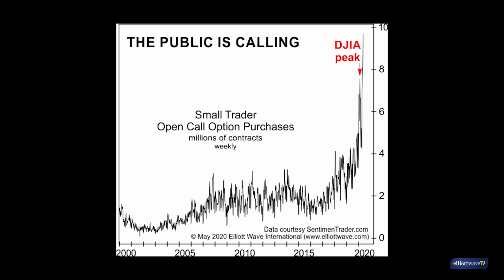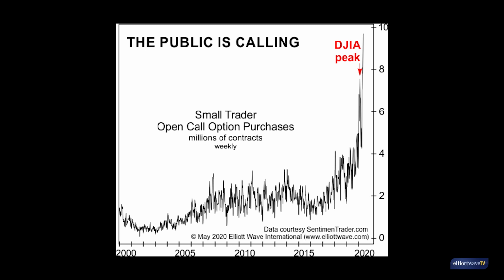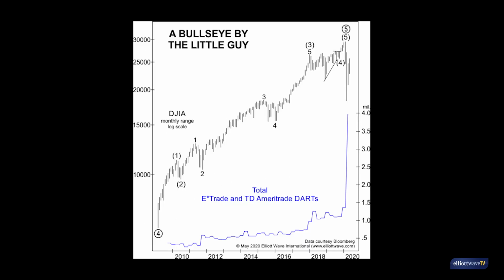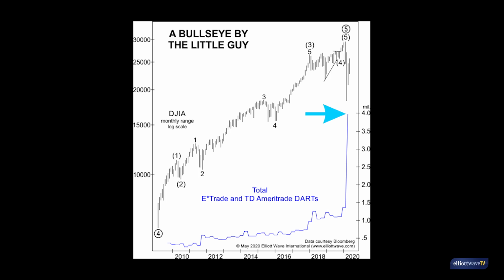The "Little Guy" Is Fully Committed to This Rally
Investor sentiment is one of the bedrocks of market trends. A sub-trend  of the broad sentiment is that of "the little guy," the small traders.  Watch our Global Market Strategist explain what the current "little guy"  sentiment tells you about the market's next move.